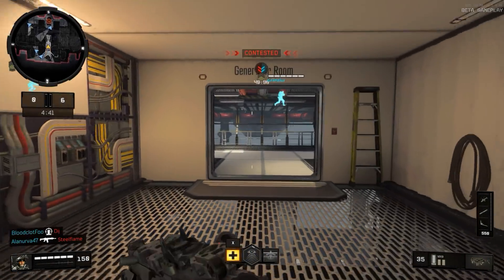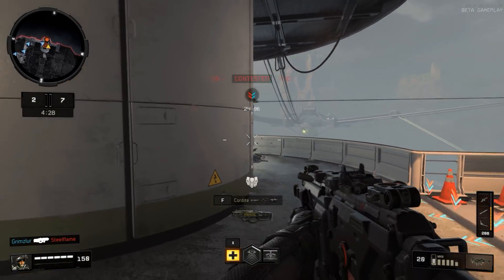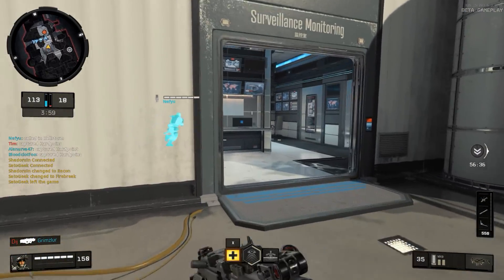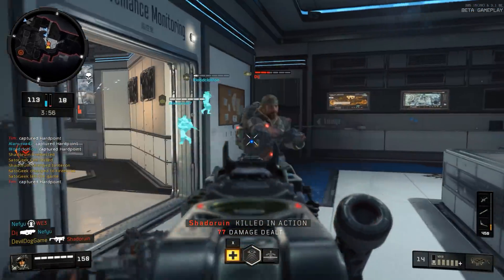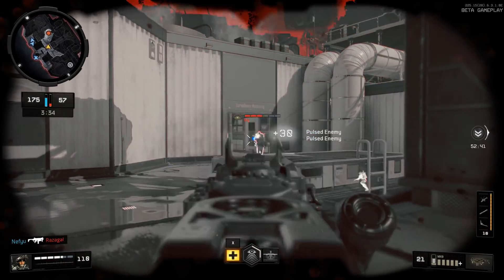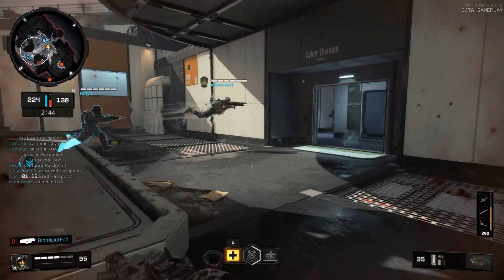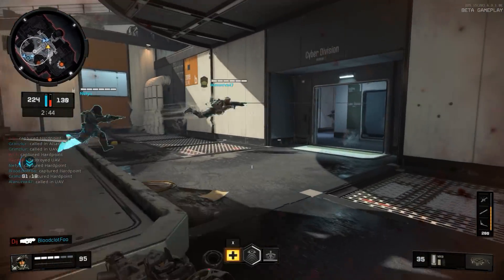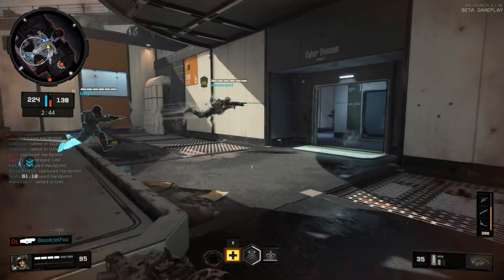Black Ops 4 PC Beta - Is It Any Good?